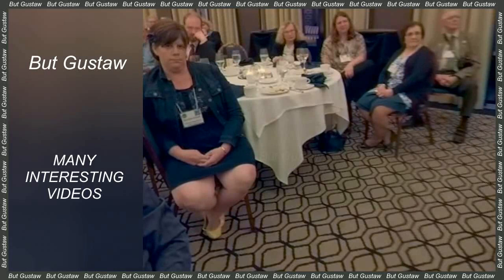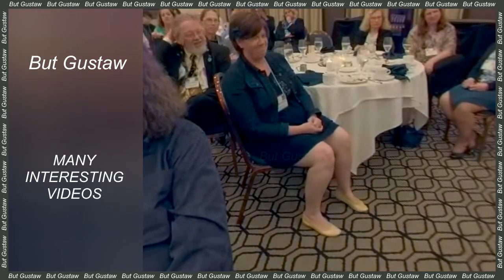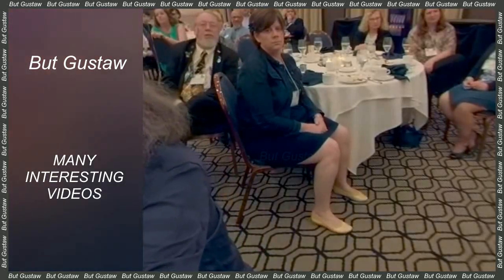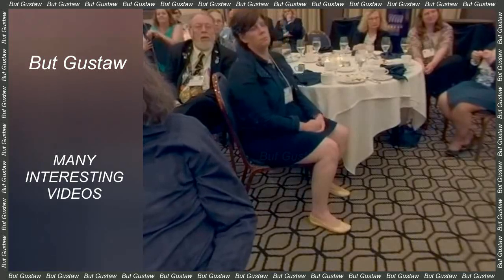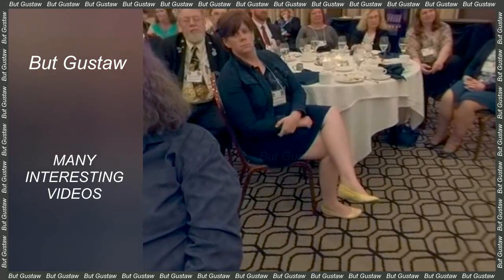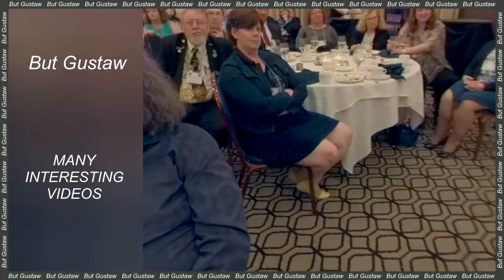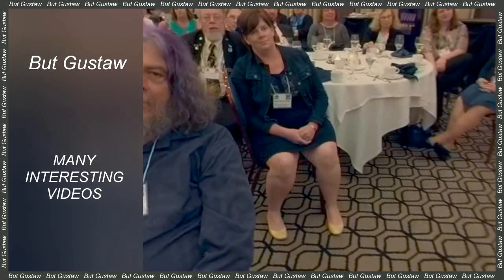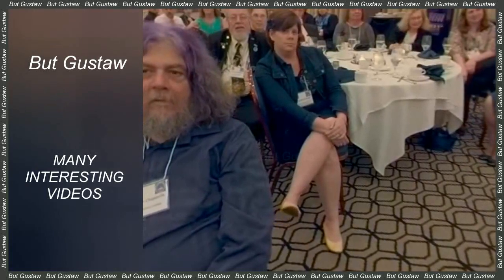shoeplay -EDmI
Topics:
Scientists have adapted stomach cells to produce insulin.
AlphaStar artificial intelligence beat 99.8 percent. StarCraft 2 players.